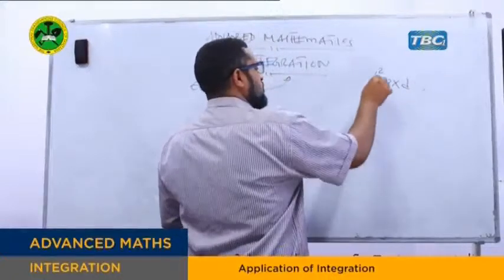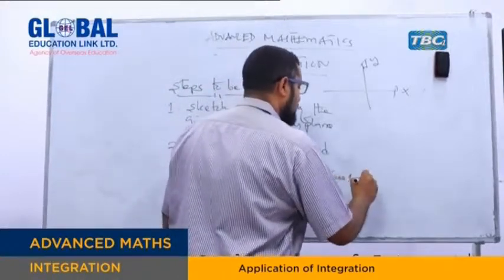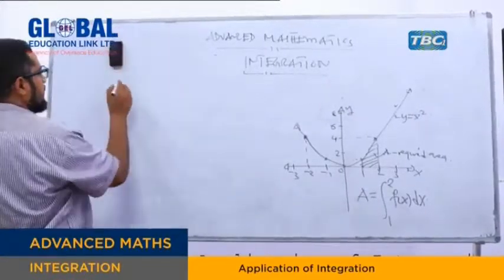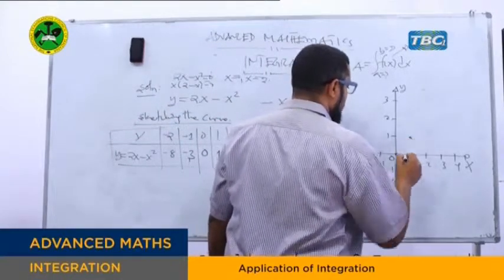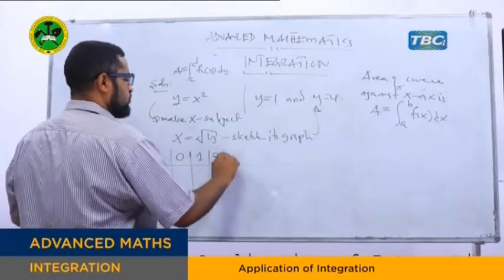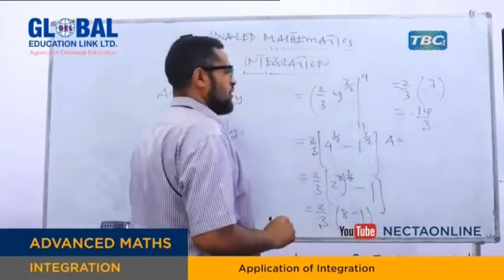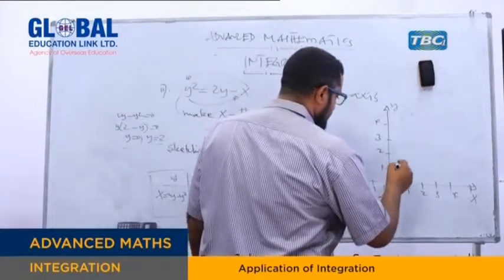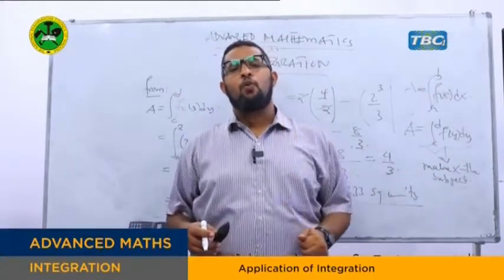DARASA ONLINE: ADVANCED MATHEMATICS